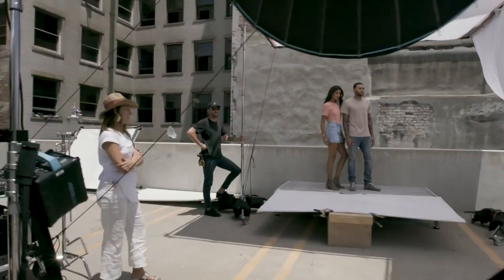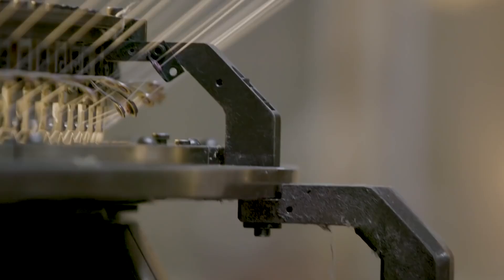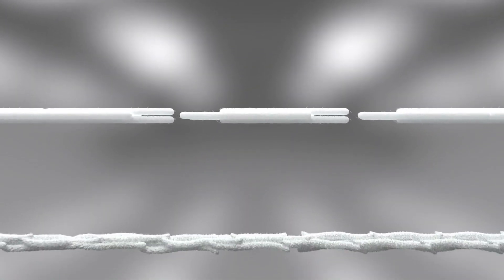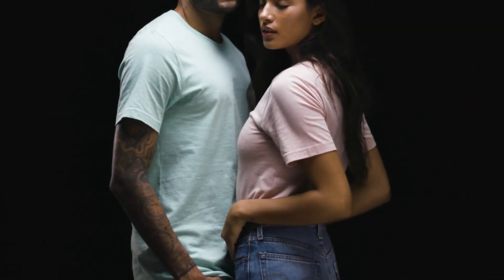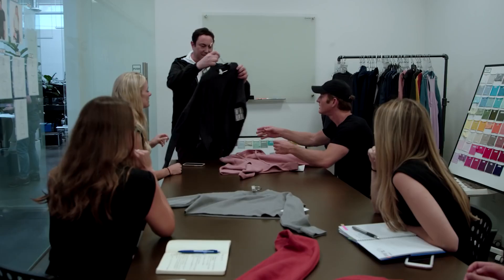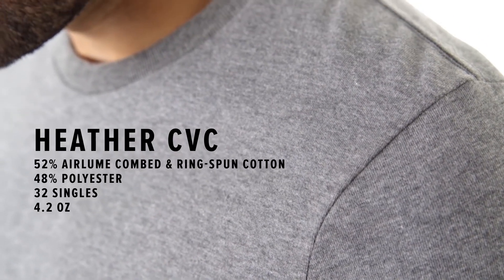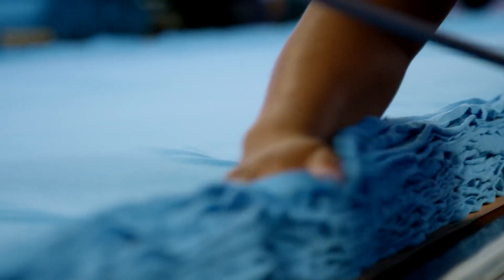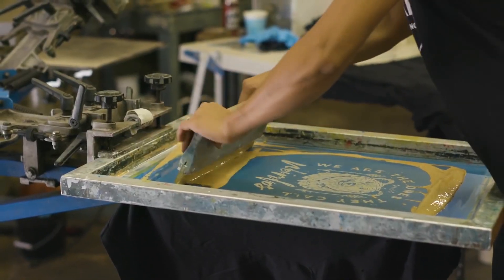All about the Bella+Canvas 3001 Tee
Everything you need to know about one of the best selling T shirt in the industry today, The Bella+Canvas style 3001.  Beautifully narrated by our trusted friend at Bella+Canvas, Megan !